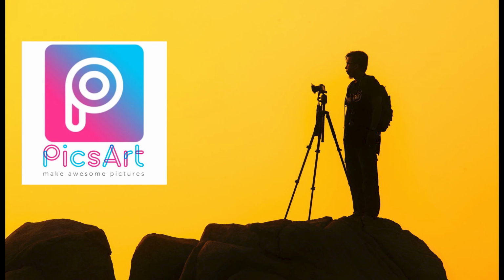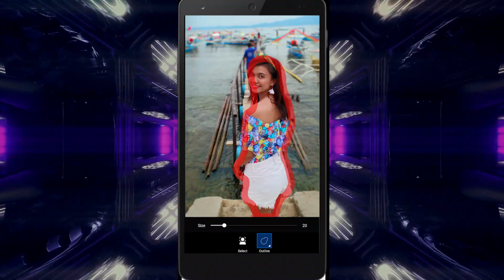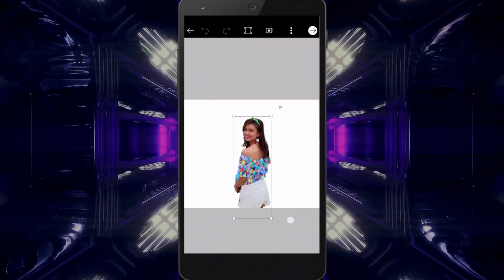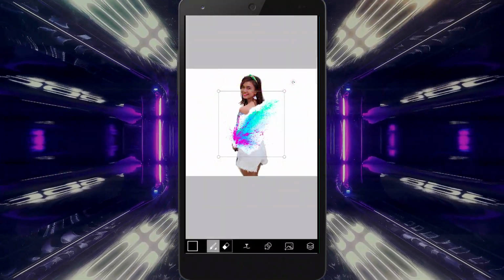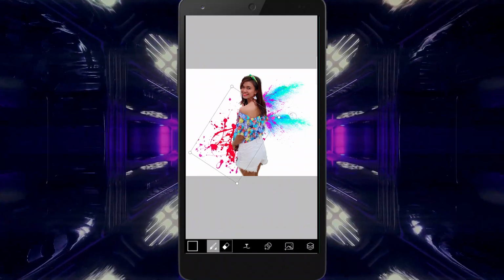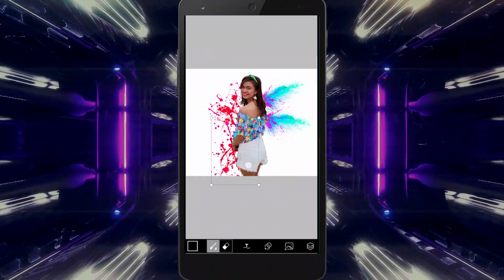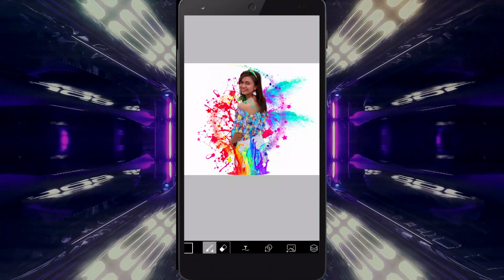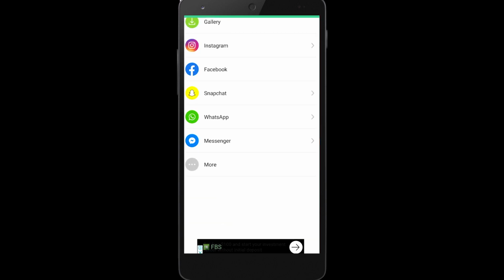PicsArt SPLASH EFFECT TUTORIAL (THE MOST EASIEST TUTORIAL FOR BEGINNERS)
On this video you will easily understand and learn how to apply SPLASH EFFECT using PicsArt application. Guys you will also learn how to master using layers on editing photo. All these are made possible with the used of PicsArt application.